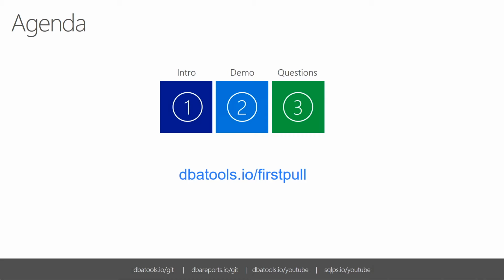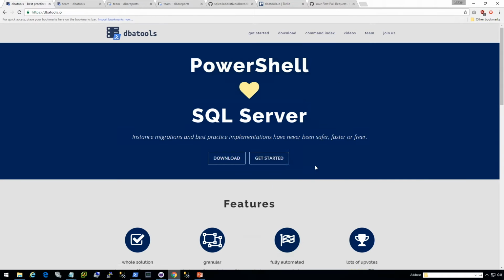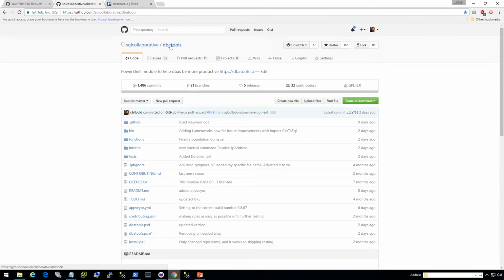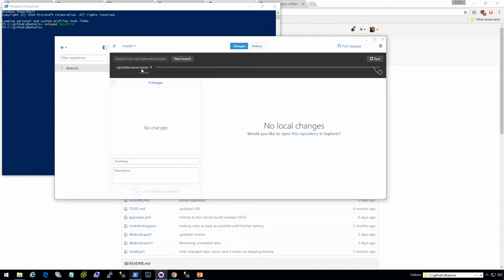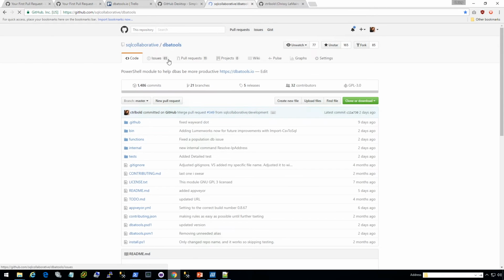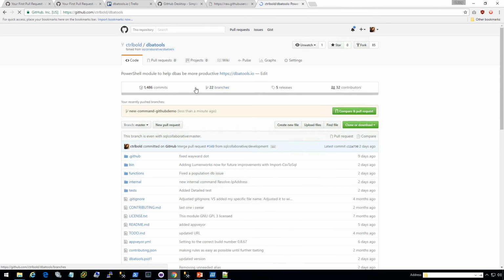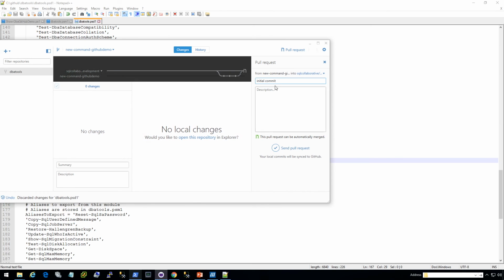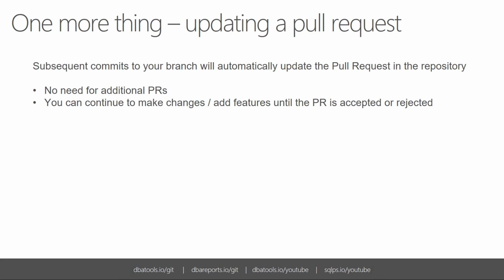Contributing to Open Source PowerShell Projects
In this presentation, PowerShell MVP and PASS PowerShell Virtual Chapter Co-Lead, Chrissy LeMaire, will show you how to use GitHub to contribute to open source projects such as dbatools, dbareports and even PowerShell itself.